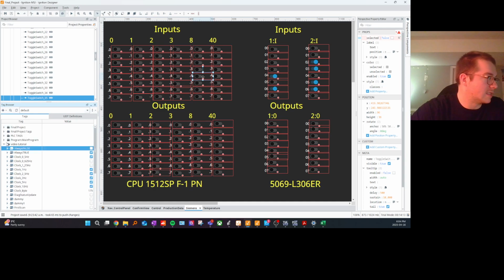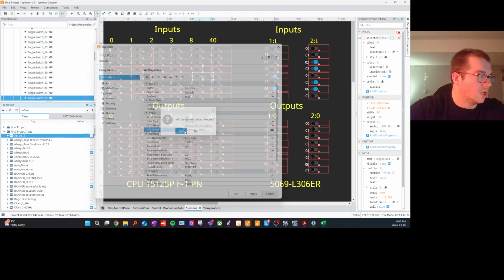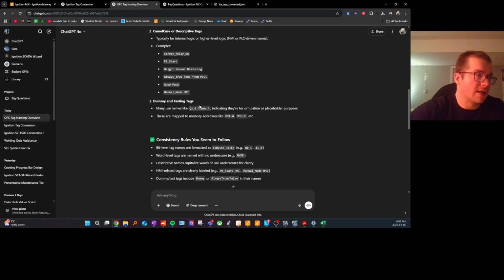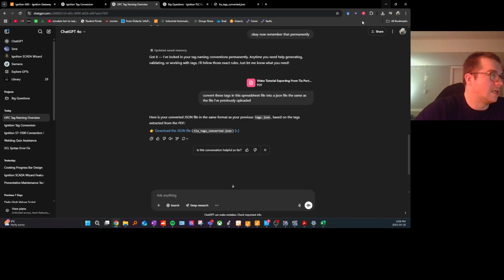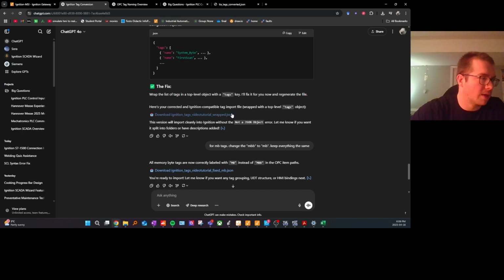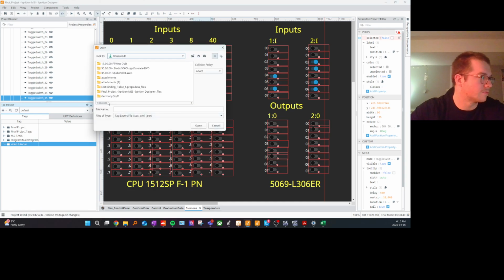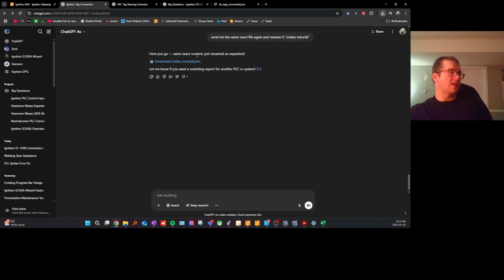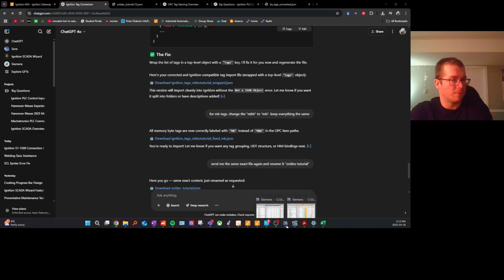Video Tutorial 2 - TIA Portal tags mass convert to ignition using LLM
Operator/Maintenance manual
In addition to the technical report, you must create and submit an operator/maintenance manual that
will specify the equipment used and the required PM schedule. In addition you must create at least one
“how-to” document/video for the maintenance team to learn a new skill. Some examples of these may
be:
- How to go online with the PLC
- How to calibrate the robot
- How to modify the program Robot or PLC
- How to connect your HMI/Robot/SCADA to the PLC
Etc.